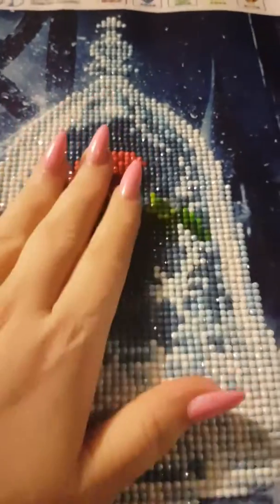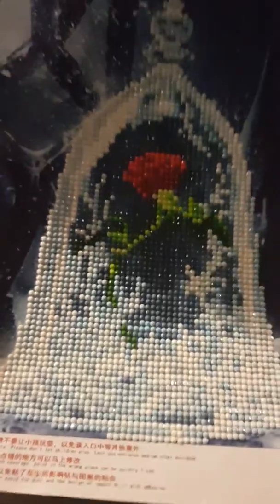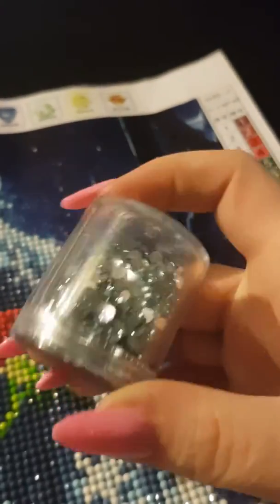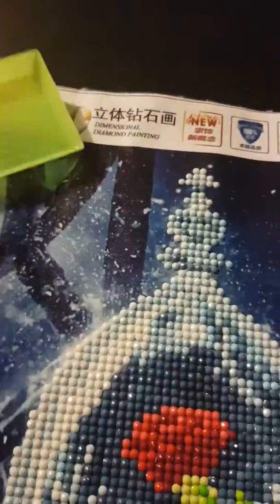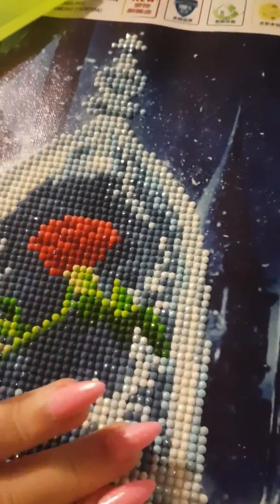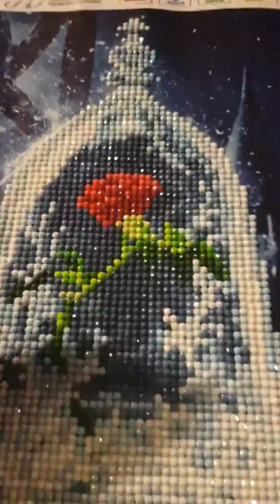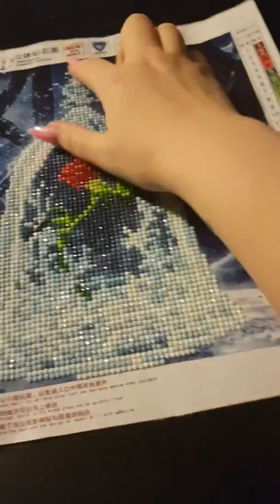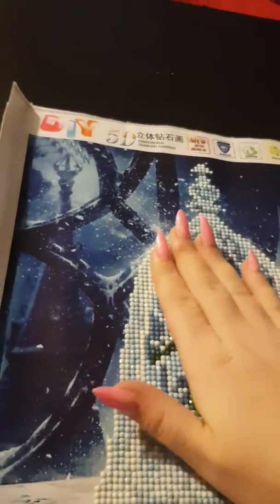My review on diamond painting x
Pictures are on my social medias xx